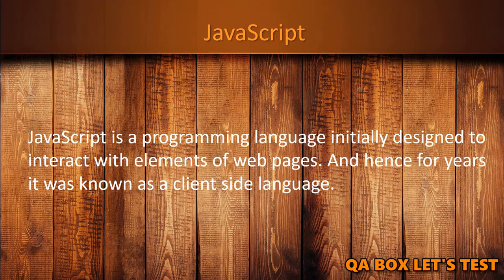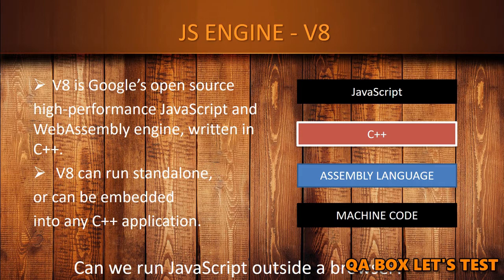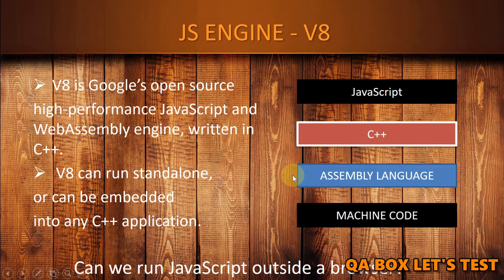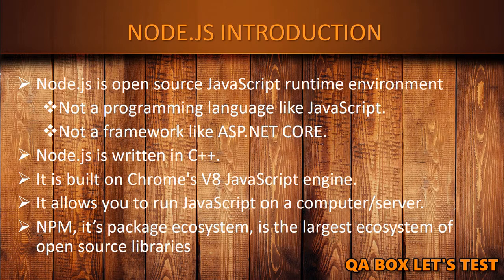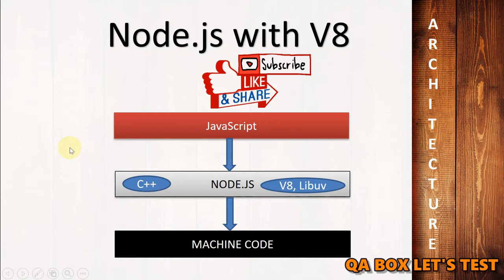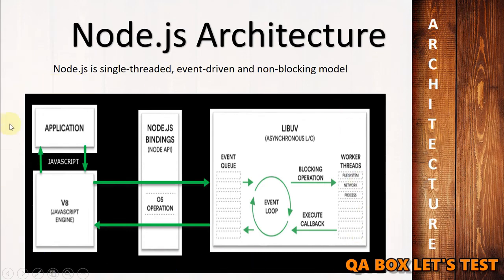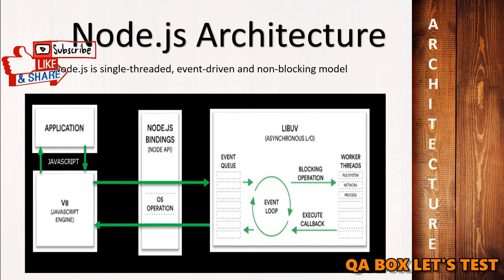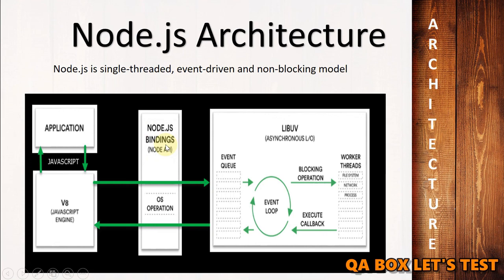# 1 - Introduction to Nodejs, V8 Engine and Nodejs Architecture